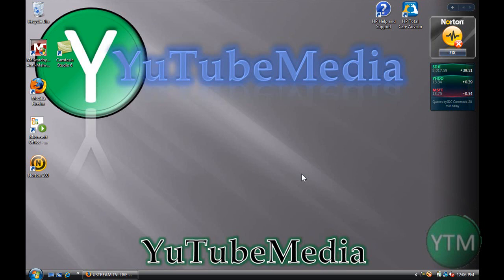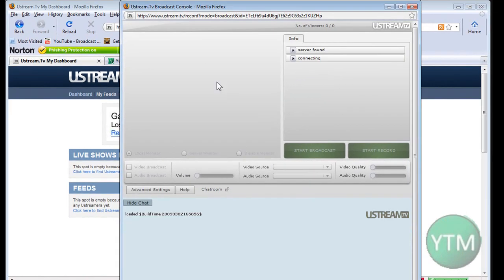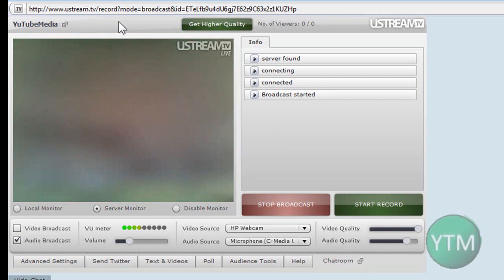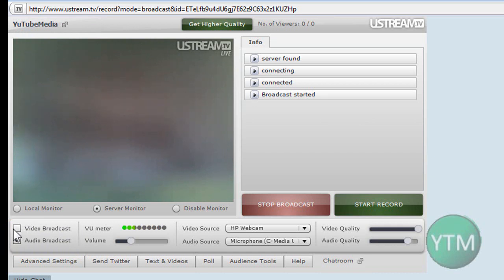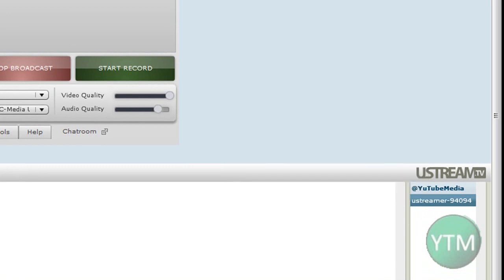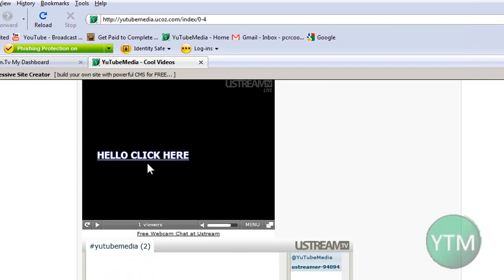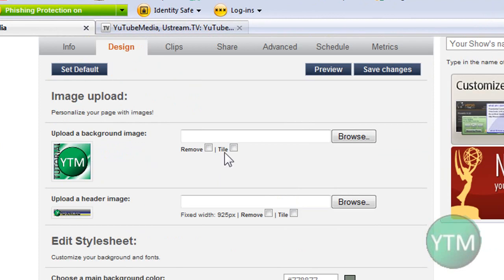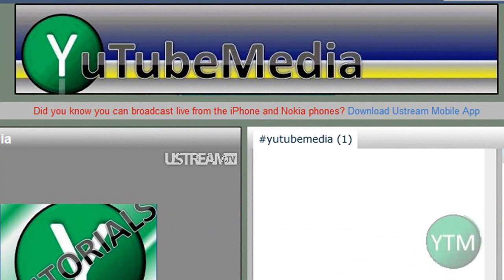Make Your Own Live Video Show- How To Use Ustream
How to start your own live streaming Video Chat Show with ustream.tv. You can chat, do video, audio, text effects, images and more. Make private password-required shows to!

How I Make Money-⇓
Sign up, & see how I make Easy Cash online.